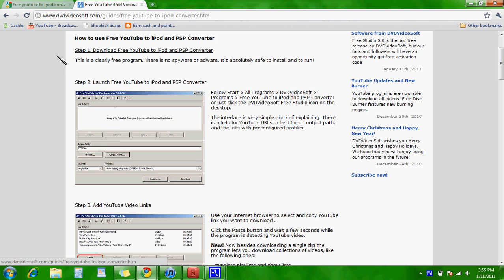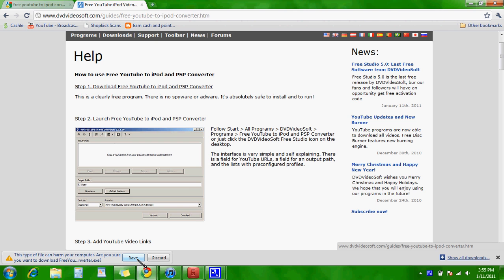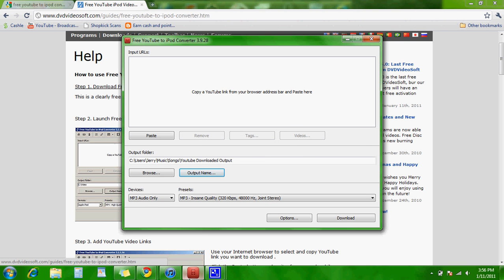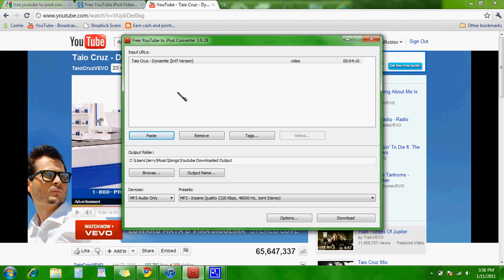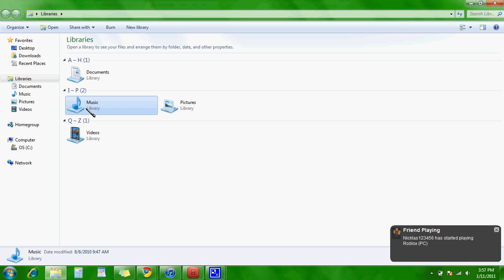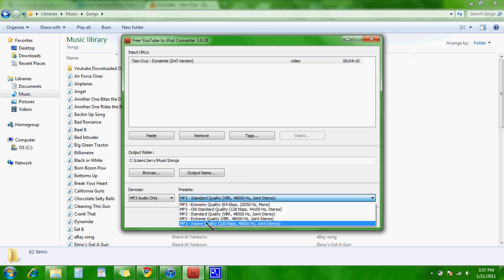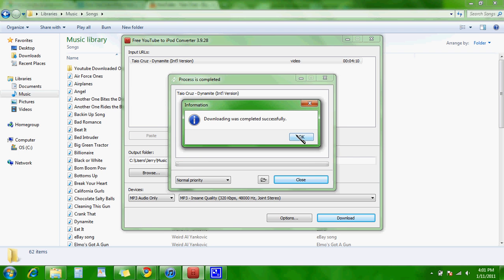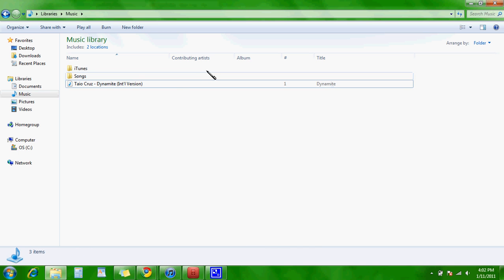Free Youtube To iPod Converter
This is a howto on using the free youtube to ipod converter.  If you want you download the whole video for a music video or whatever other reason you want the whole video, just select the item you have, in the devices tab.